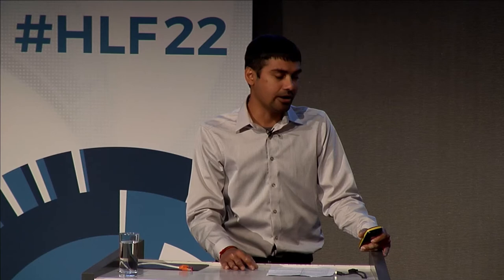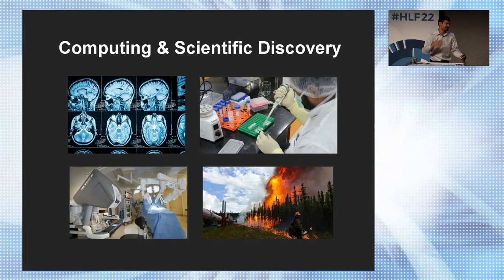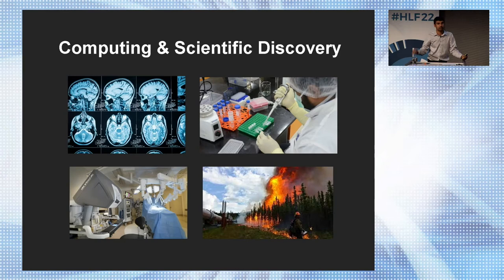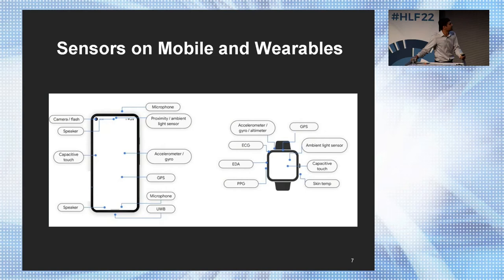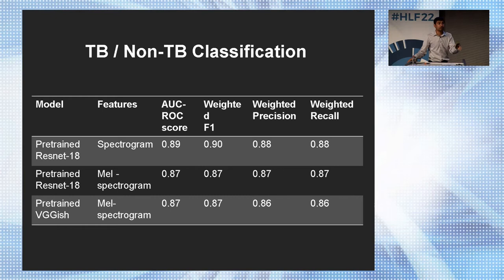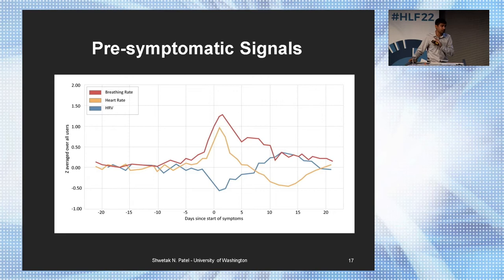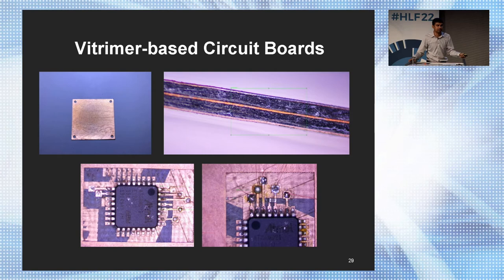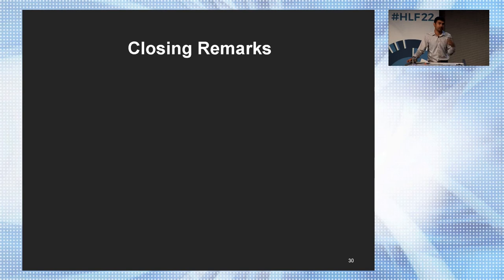Lecture: Shwetak N. Patel | September 23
Computing for Social Good

Abstract: Much of the fundamental research in computer science has been driven by the needs of those attempting to utilize computing for various applications, such as health or climate. Given the remarkable growth in computational capabilities, computing hardware, and development tools, Dr. Patel will discuss how more than ever computing is playing a critical role in social good. He we will highlight examples of how computing is driving new scientific discoveries across multiple disciplines in the hope to inspire rising computing researchers to think about how they can tie their work to impactful applications.

The 9th Heidelberg Laureate Forum took place from September 18–23, 2022.

The Heidelberg Laureate Forum (HLF) is an annual networking conference where 200 carefully selected young researchers in mathematics and computer science spend a week interacting with the laureates of the most prestigious awards in their disciplines: the Abel Prize, ACM A.M. Turing Award, ACM Prize in Computing, Fields Medal, IMU Abacus Medal and Nevanlinna Prize.

The opinions expressed in the videos do not necessarily reflect the views of the Heidelberg Laureate Forum Foundation or any other person or associated institution involved in the making and distribution of these videos.